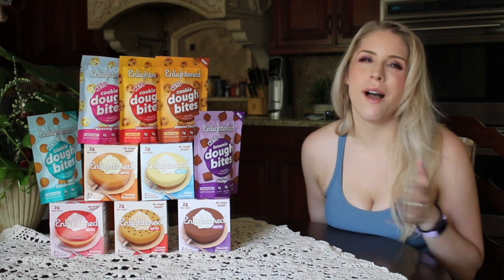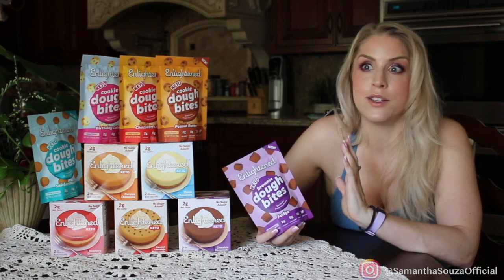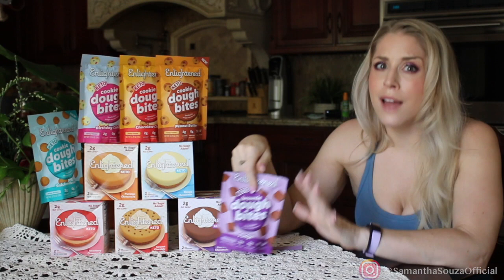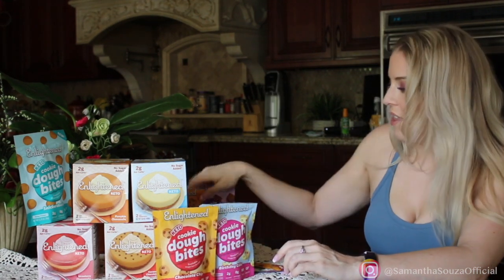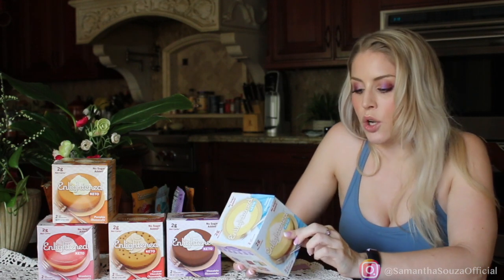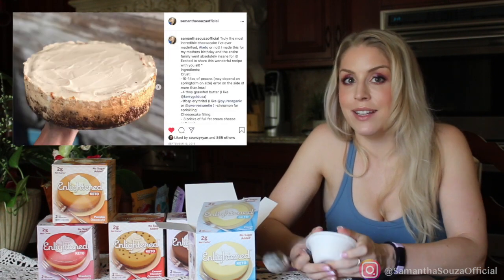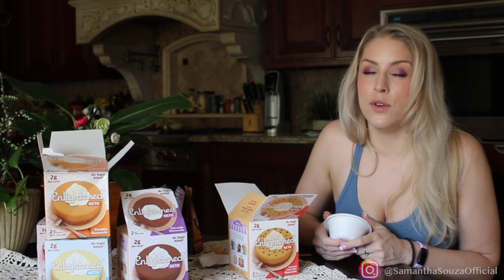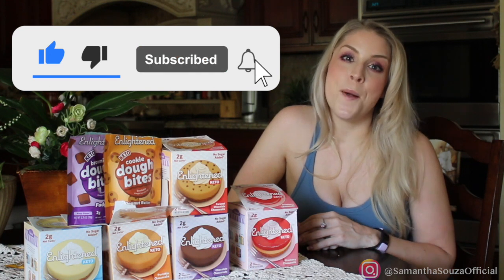REVIEW | Enlightened Cookie Dough Bites + Cheesecakes Taste Test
I tasted every flavor from the new lines from Enlightened: Cookie Dough Bites and Cheesecakes! Sometimes certain flavors in a line are better than others, so I always like to taste test every flavor so I can give you my recommendations. Find a specific product or flavor here:

Ingredients (Cookie Dough): 3:22
Fudge (Cookie Dough): 5:57
Peanut Butter (Cookie Dough): 7:11
Chocolate Chip (Cookie Dough): 8:00
Birthday Cake (Cookie Dough): 8:49
Snickerdoodle (Cookie Dough): 10:45
Review of Bites: 11:20
Original (Cheesecake): 12:14
Ingredients (Cheesecake): 14:40
Pumpkin (Cheesecake): 16:40
Chocolate (Cheesecake): 17:34
Caramel Chocolate (Cheesecake): 18:18
Strawberry (Cheesecake): 19:23
Overall Review: 20:33

Want to work with me as your Nutrition Coach, or see if we would be a good fit?

Register for my *FREE* Training! Learn how to end the cycle of yo-yo dieting for GOOD

For Nutrition Coaching that changes your lifestyle and ends Yo-Yo Dieting for good, head

PRODUCTS I LOVE THAT YOU CAN SAVE ON:

Looking for AMAZING gear for your Peloton hack or cycling in general? Marque Cycling has got you:
Indoor Cycling Gear
CODE: SAMMARQUE15 saves you 15% on their site!

1Up Nutrition Code "SAMANTHASOUZA" saves you 20%

Codeage Supplements: (I use their collagen and liver supps) Code "Samantha10" saves you $$$

KetoBakingCo Keto Granola Code "SSOUZA15"

MAGICSPOON Keto Cereal Code "SAMANTHA"

EVOLVE Keto Meal Delivery Use code "SAMANTHA"

Products Frequently Mentioned:
Meal Prep Containers
Waffle Maker
General Food Scale
Perfect Portions Macro Food Scale
Veggie Spiralizer
Ninja Blender
Air Fryer